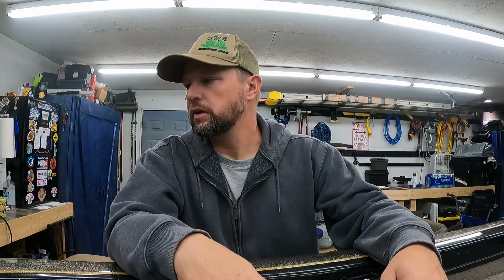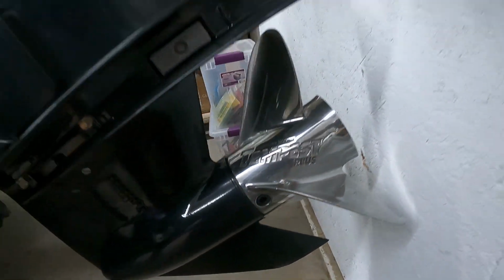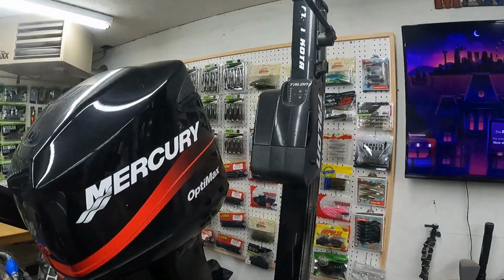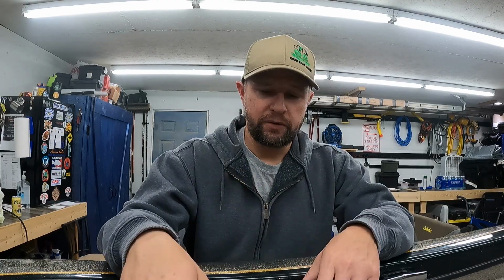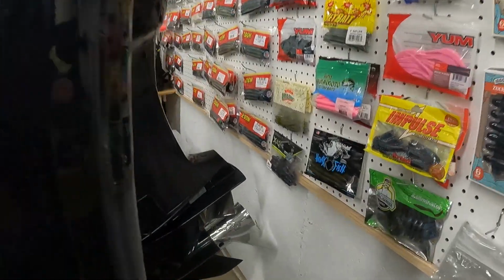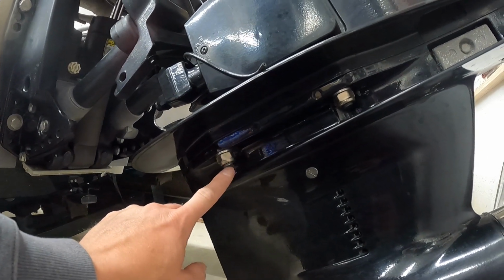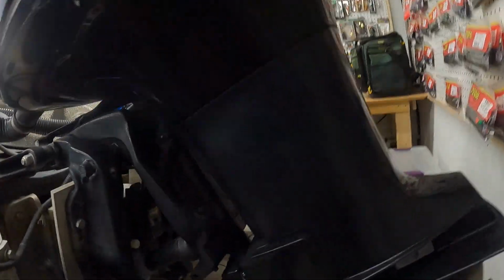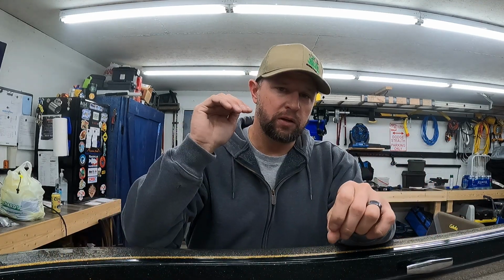Mercury Optimax Overheating Issue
In this one I go over an issue I had earlier this summer with my Mercury overheating and how I took care of it.

Sportsman Outdoors:
Mystery Tackle Box: Get $10.00 off your first box!
     - Find them on Facebook and Instagram @jecustomjigs

*** Fishing Gear ***
- Fishing rods: ARO Custom Rods (find them on Facebook
- Reels: Quantum
- Line: Suffix
- My Boat: 2002 Nitro 929CDX
- My Engine: 2002 Mercury 225 Optimax
- Trolling motor: Minn Kota Ultrex 112 I-Pilot Link
- Shallow water anchors: Minn Kota Talons 12'
- Electronics:
     - Humminbird 999, 998, 899, & 899
     - Garmin Echomap Ultra 106sv
     - Garmin Livescope LVS34

*** Camera Gear ***
- Camera: GoPro Hero 9 Black
- Memory Card for GoPro: Sandisk 256GB